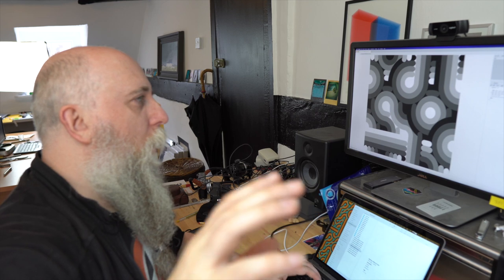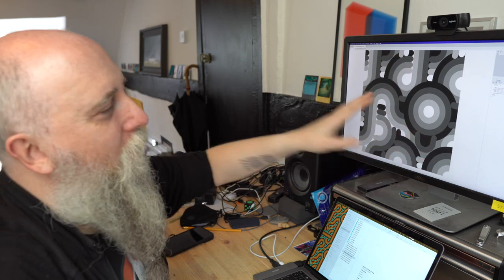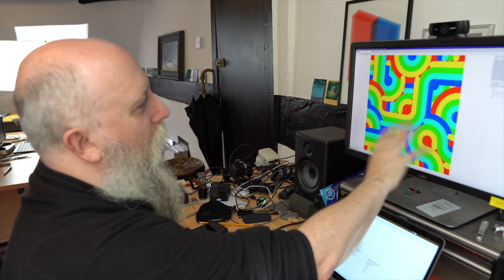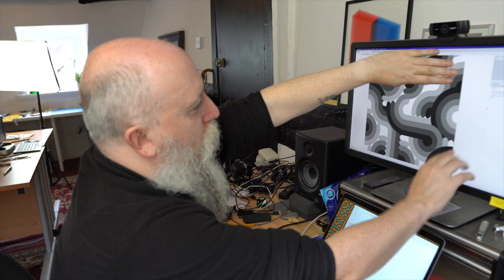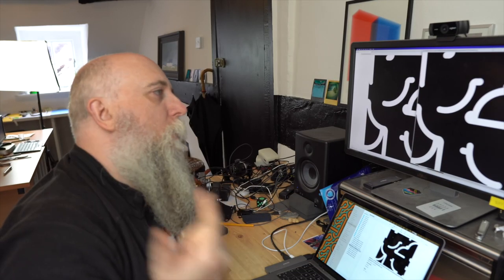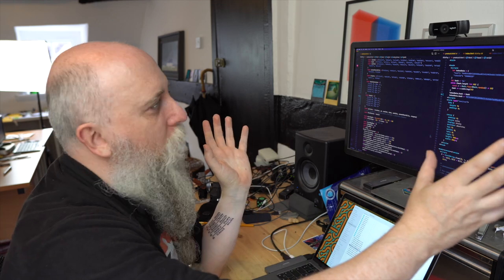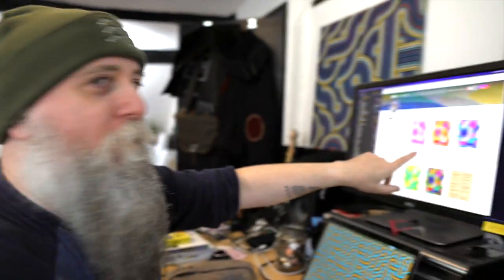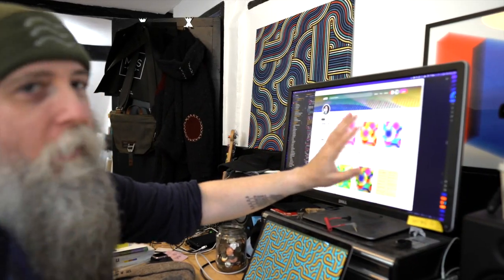Print & NFTs DROP process, from start to finish.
I decided to turn my code into good old proper hand pulled screen prints. The whole process took just over eight weeks and I thought it'd be fun to document my thinking along the way.

00:00 - Intro
00:09 - Eight Weeks Ago - The code
05:03 - Seven Weeks Ago - The prints
07:08 - Four Weeks Ago - Screen printing
07:45 - Two Weeks Ago - Sorting and signing
11:10 - Yesterday - Pre launch
12:10 - 24 hours later - How it went